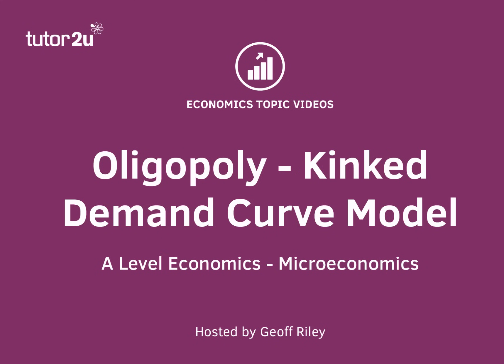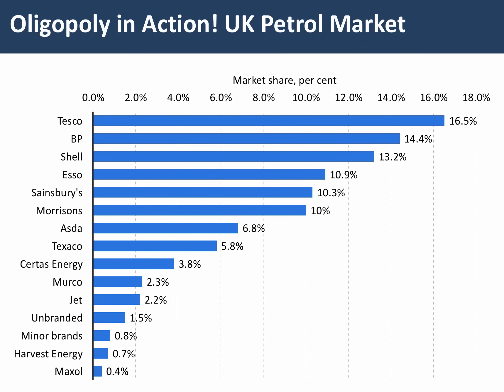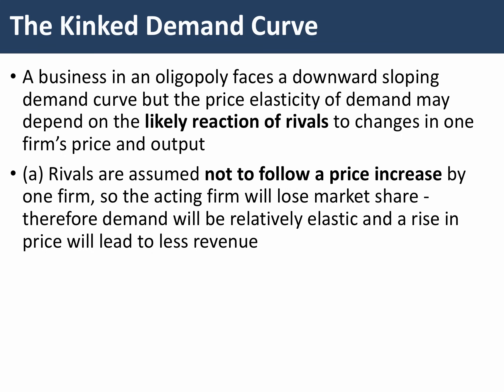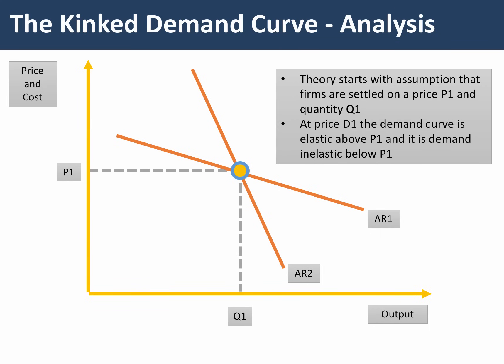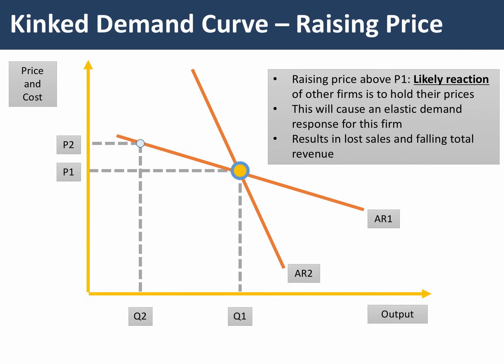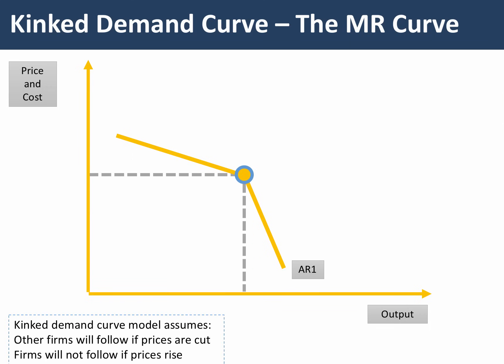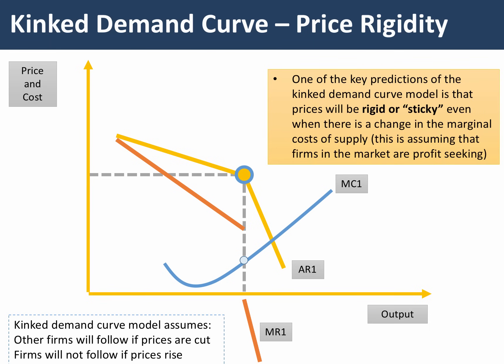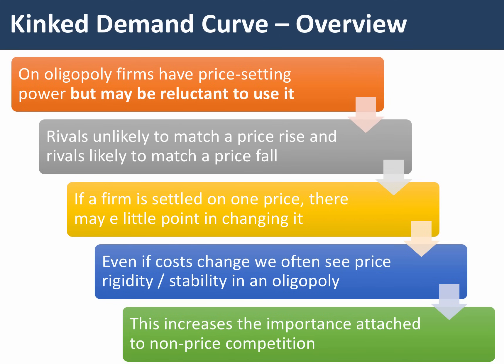Kinked Demand Curve Explained I Oligopoly & Economics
This short video explains kinked demand curve model of oligopoly and also looks at examples of non-price competition in markets when price stickiness has set in.

VIDEO CHAPTERS
0:00 Introduction
0:11 Characteristics of an Oligopoly
1:27 Oligopoly in Action! UK Petrol Market
4:03 The Kinked Demand Curve - Analysis
5:48 Kinked Demand Curve - The Kink!
5:56 Kinked Demand Curve - The MR Curve
7:14 Kinked Demand Curve - Equilibrium?
7:33 Kinked Demand Curve - Price Rigidity
8:36 Kinked Demand Curve - Overview
9:53 Examples of Non-Price Competition